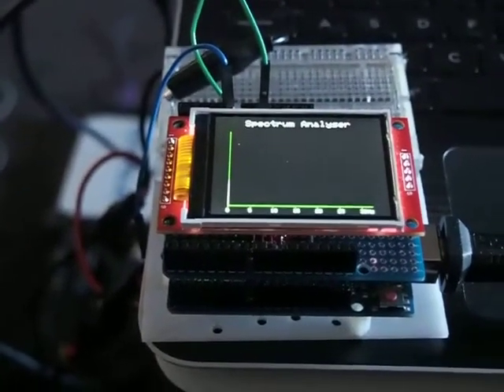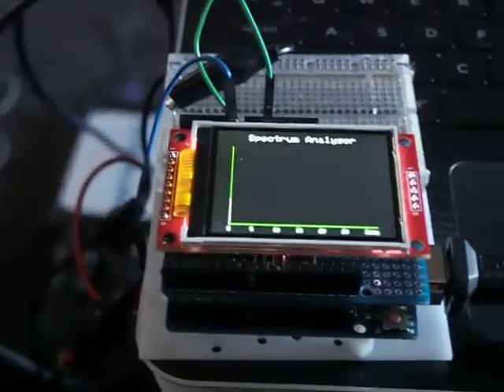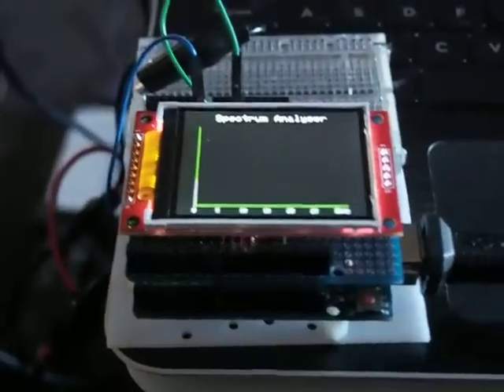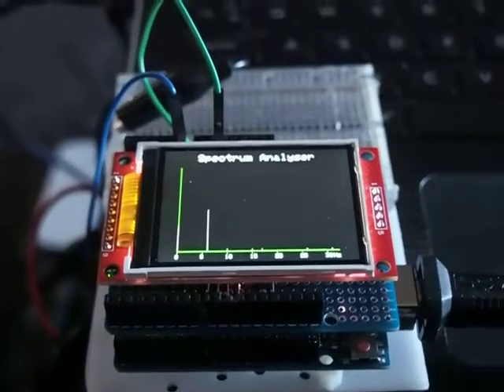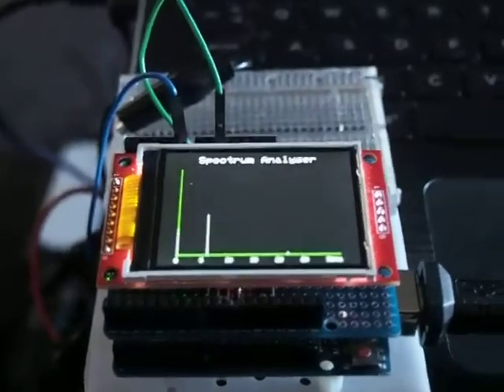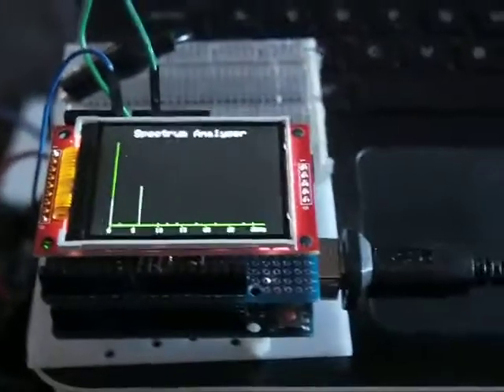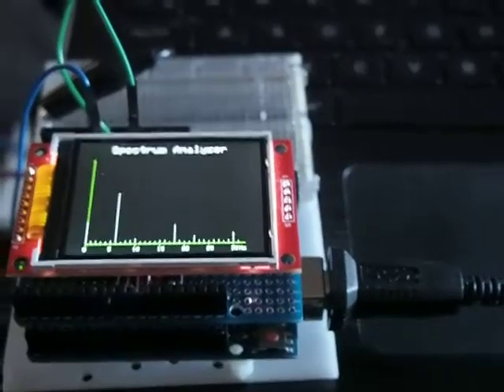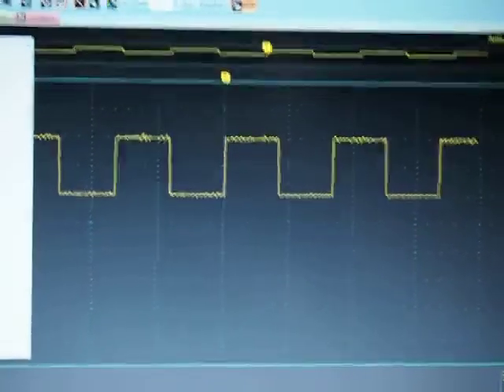fix FFT Spectrum Analyser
This video shows my low frequency fix_FFT spectrum analyser in operation.

Construction details and code will be published in the next day or so